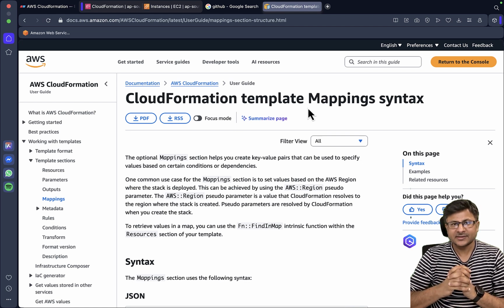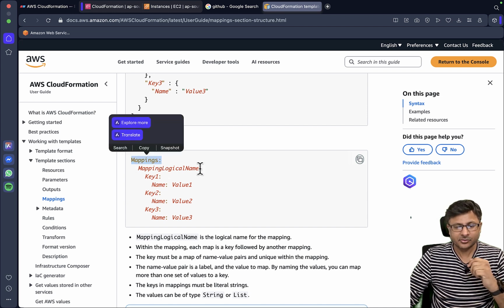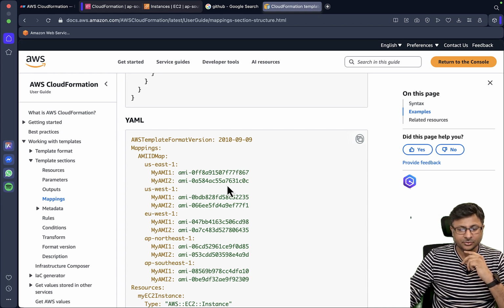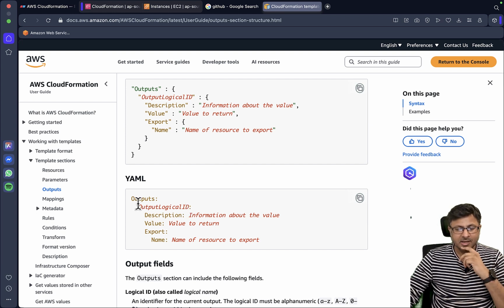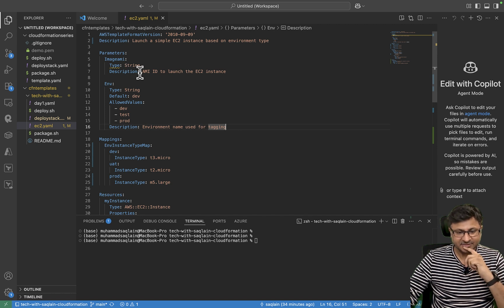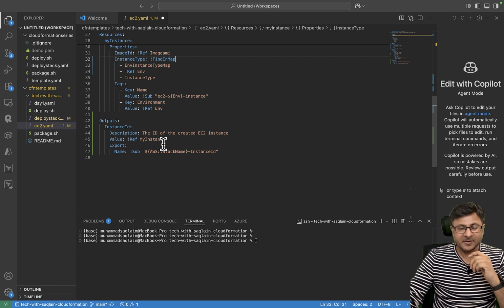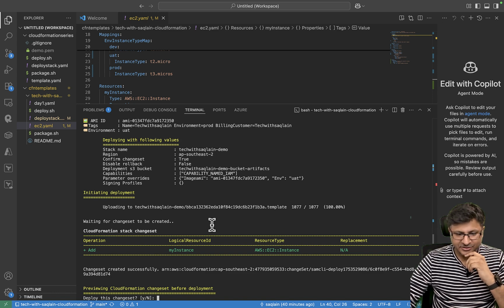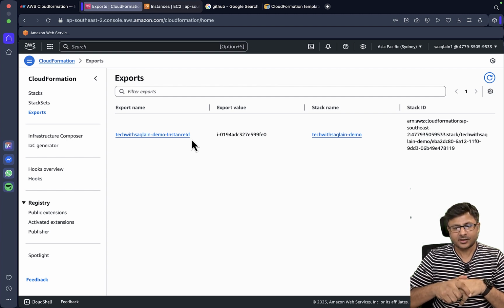AWS Devops Series | Free Learning | Cloudformation Update and delete stack | Lecture 4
🚀 New Video: AWS CloudFormation – Mappings Section & Fn::FindInMap Explained!

In this session, we explore the optional but powerful Mappings section in AWS CloudFormation — used to define key-value pairs that allow your templates to dynamically respond to region-based or conditional configurations.

🎯 What You’ll Learn:

The structure and syntax of the Mappings section (YAML & JSON)

How to use the AWS::Region pseudo parameter to define region-specific values

Real-world use cases: AMI IDs, instance types, environment configs

How to retrieve values using the Fn::FindInMap intrinsic function

Best practices to make your templates clean, reusable, and scalable

📌 Perfect for anyone building multi-region, parameterized CloudFormation stacks.